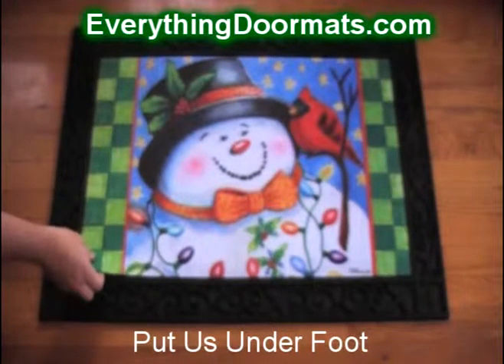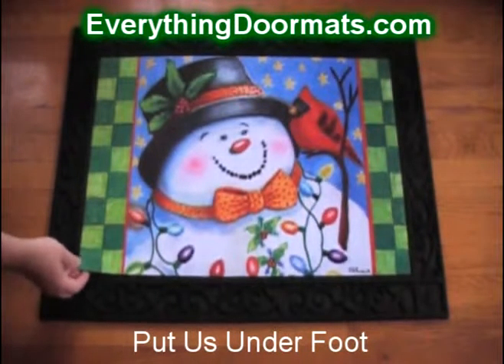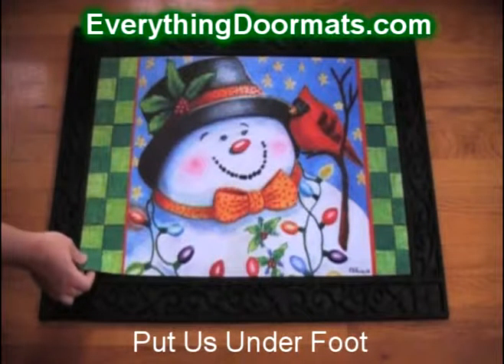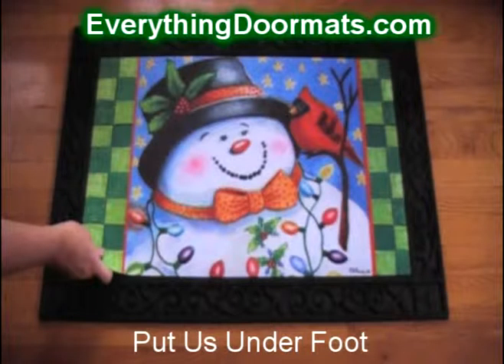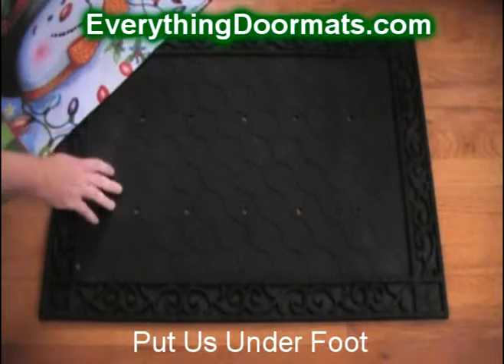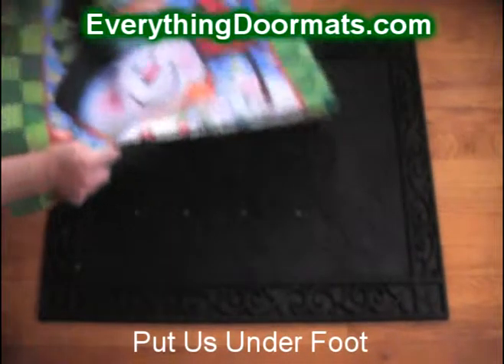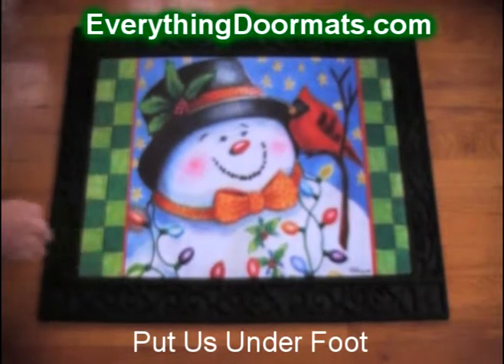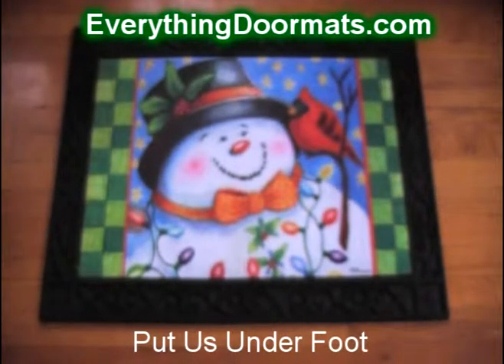Snowman Friends Insert Doormat - 18 x 30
To help their customers even more William & Nicole have put together a series of short videos showing off the different features of their mats. This video shows a 2015 winter doormat - Snowman Friends.